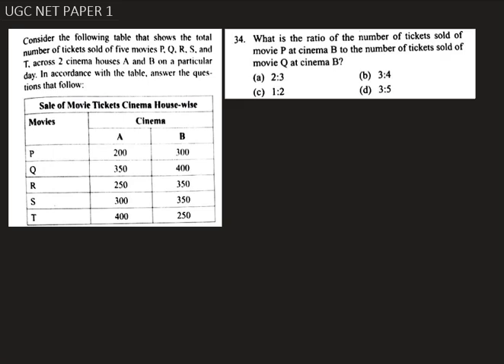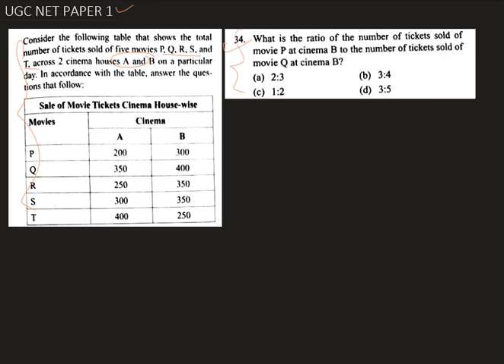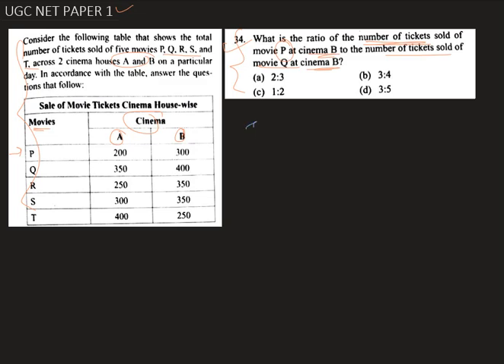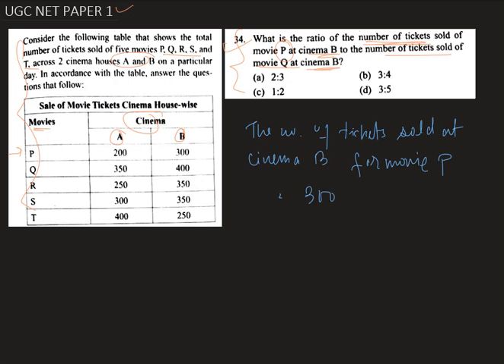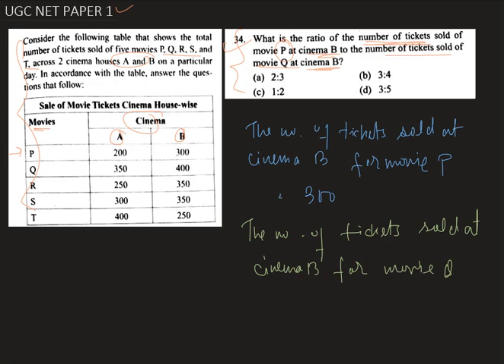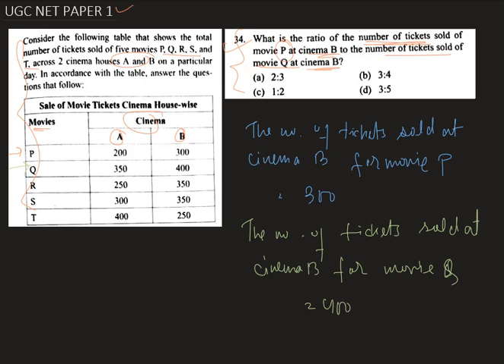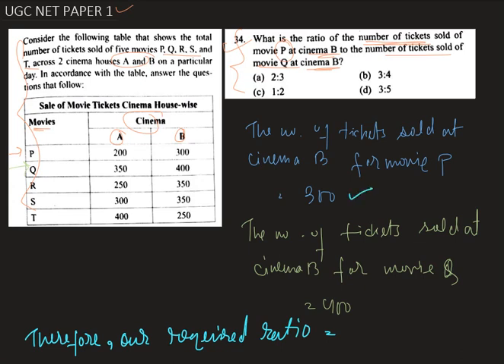UGC NET Paper-1. working solution with special shortcut tricks for exams and special concepts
UGC NET exam Ppaer-1 special question discussion with special tips and shortcuts for exam purpose. Exam Cheat sheet with important concepts for better understanding of the subject matter.

Part 'A'

Part 'B'

Part 'C'